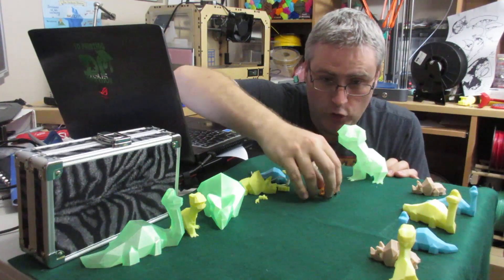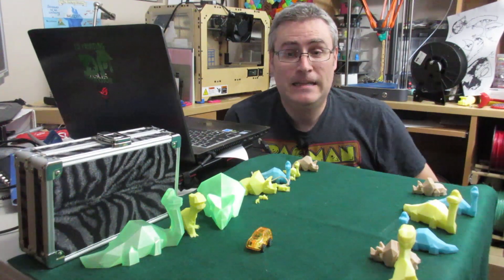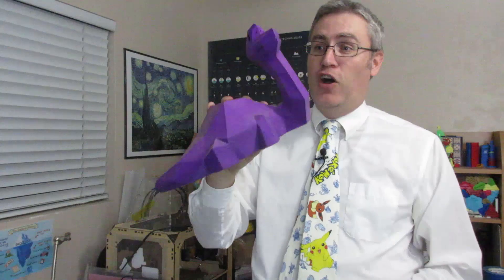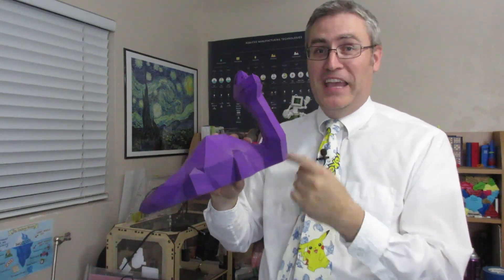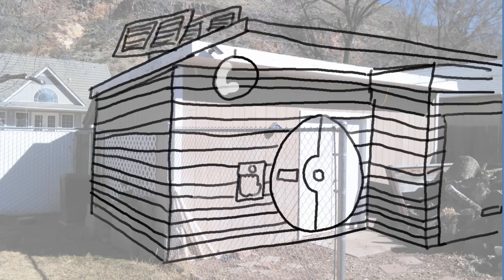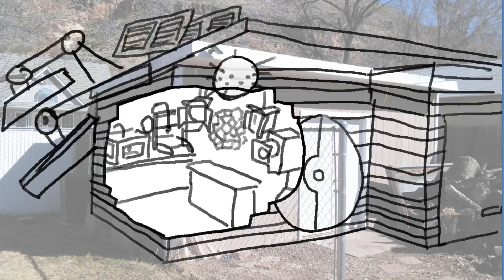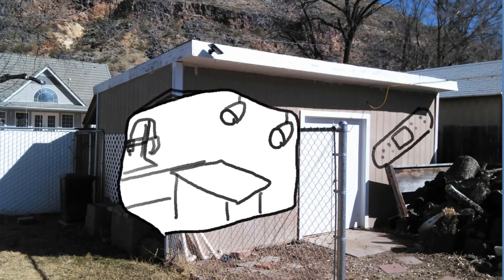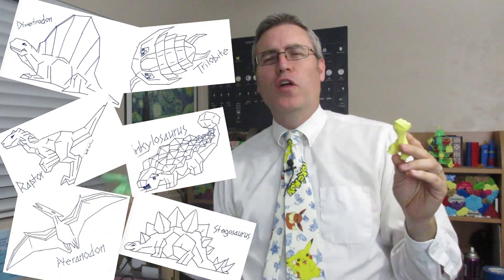LowPolySaurus Park kickstarter Preview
Kid friendly, whimsical, low-poly dinosaur models for your 3D printer. Designed to print without supports and print with low or no infill. Perfect as a test print or just for fun with gentle angles to minimize sharp edges so they're suitable for all ages.

Help build the whole set and print your own dinosaur park!

The Plan
How many 3D models will be included in this kickstarter? It depends on how much it raises.The success of this campaign will determine how many dinosaurs will be modeled. The more it raises, the larger the rewards will be. For your support you will not only receive the 3D dinosaur models developed in this campaign, but you will have a vote in what the next dinosaur will be as the campaign progresses.

My YouTube channel is in need of a major infusion to stay up-to-date, which is what this kickstarter is raising funds for. Funds raised in this campaign will go towards:

* Upgraded AV equipment
* Better lighting in current recording area
* Upgrade to current recording area
* Rebuilding recording area into a high tech mini recording studio
* Taking it off the grid with solar power
* Aperture panels for instant reconfiguration

To what degree these upgrades will be acted upon will depend on what this campaign raises. So whether you just like awesome 3D models or want to support what I do on YouTube, your contribution to this kickstarter will be greatly appreciated.